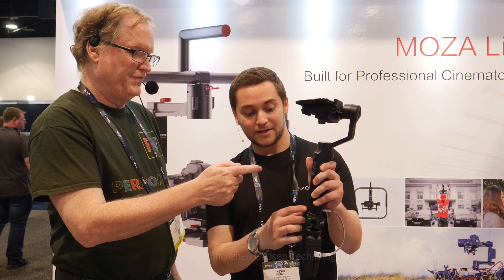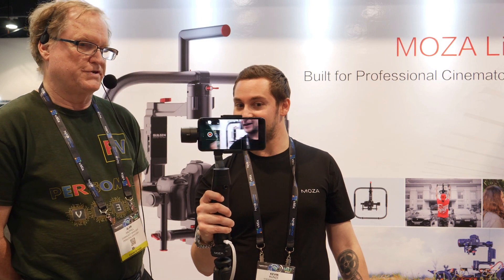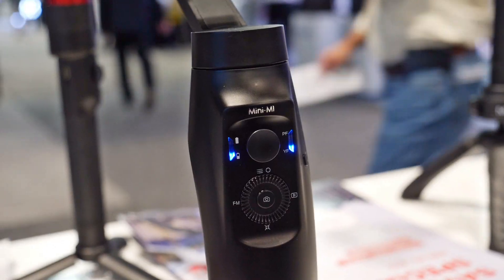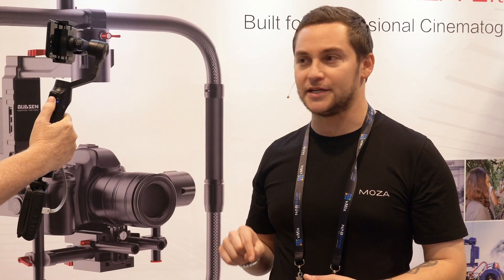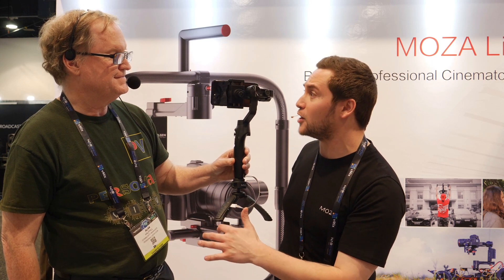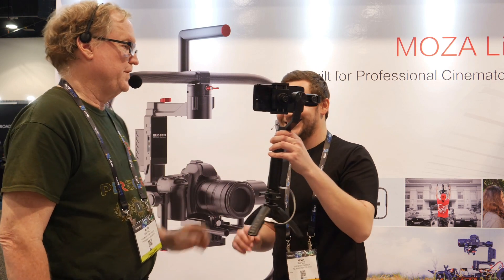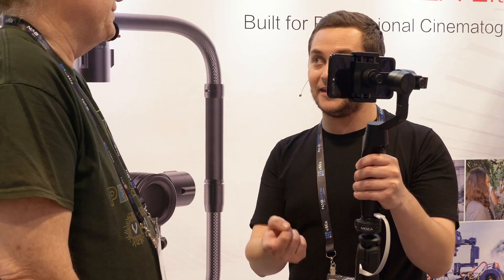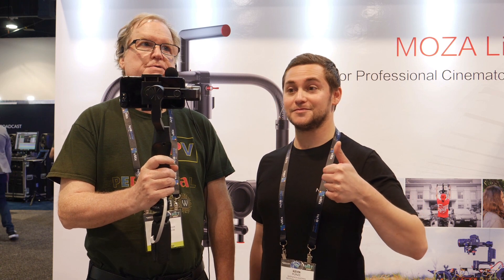Moza Mini Mi Smartphone Gimbal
Interview with Kevin Kunze from Shenzhen Gudsen Technology Co.  about new offering specially for smartphones -  Mini Mi. Gimbal has very good smartphone holder, useful even for large and big weight smartphones. Has all features common for high end gimbals, like timelapse, wireless charging and control and more. But price is competitive even with cheapest offerings - $109 for now.